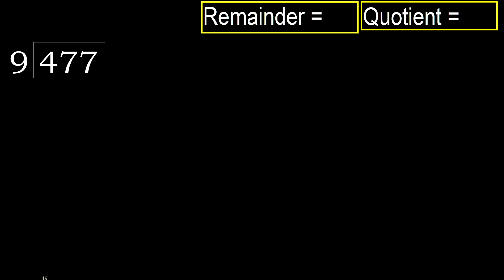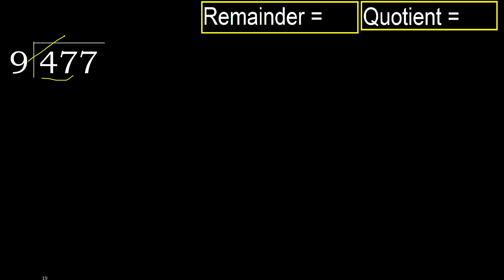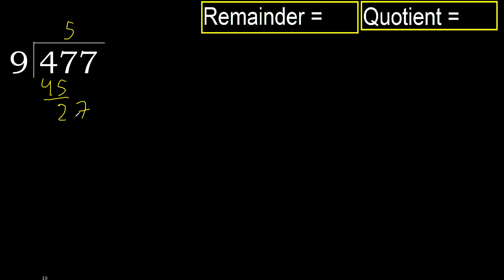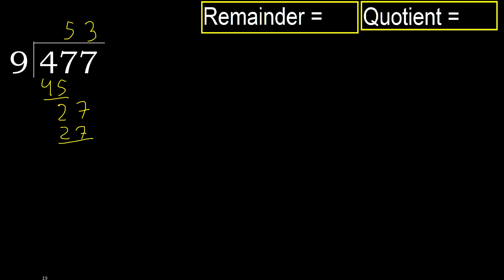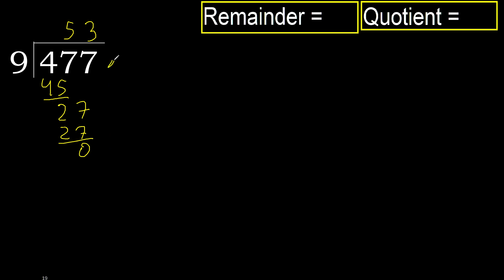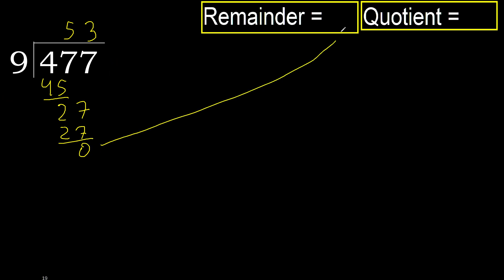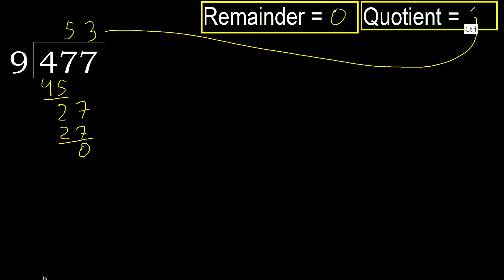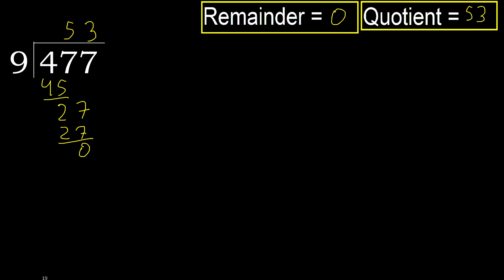Divide 477 by 9 , remainder . Division with 1 Digit Divisors . How to do